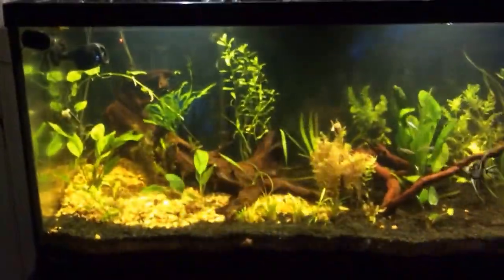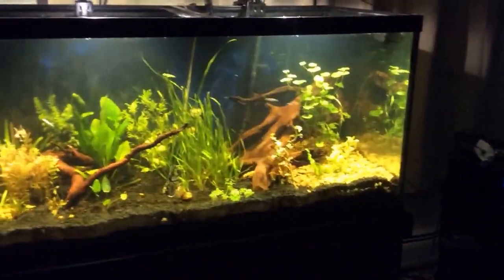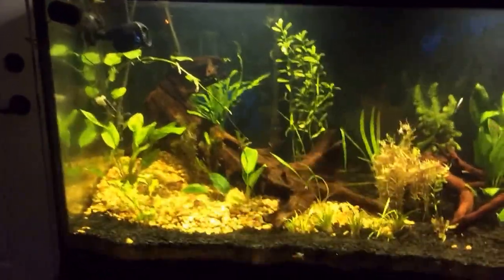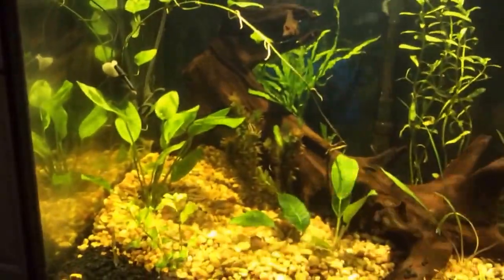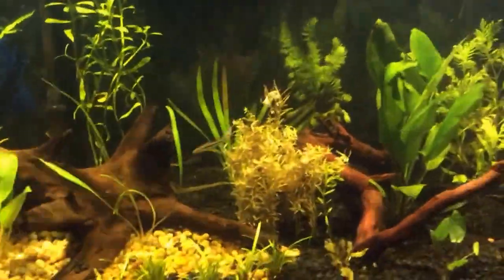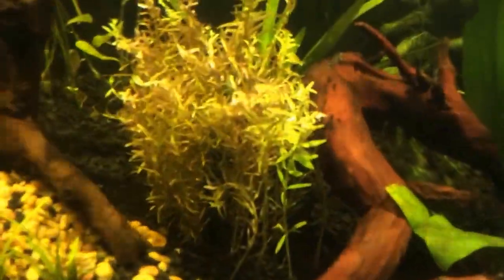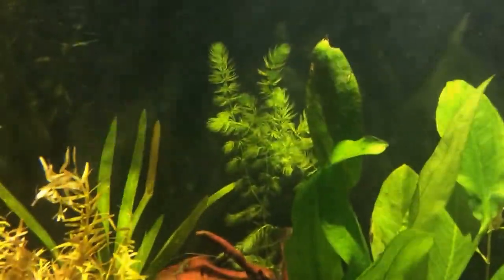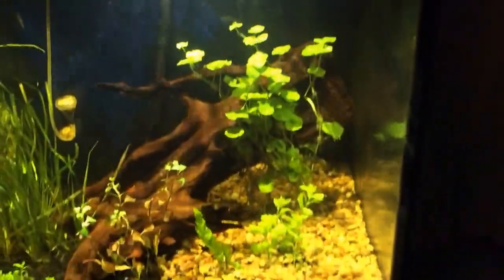180 Gallon dirt planted tank freshwater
Hey guys. This is my newly setup, 180 gallon dirt planted tank.